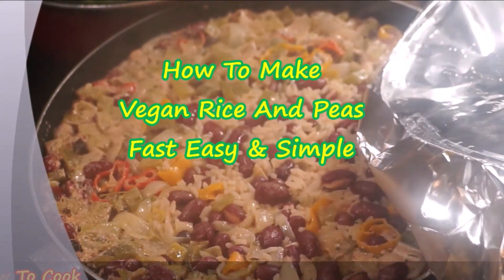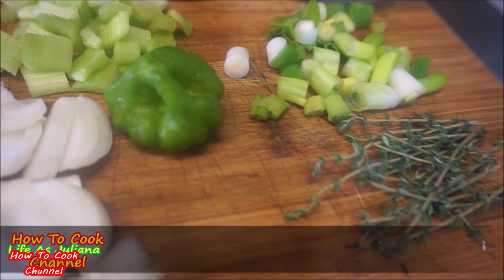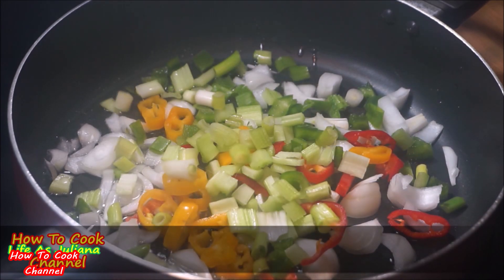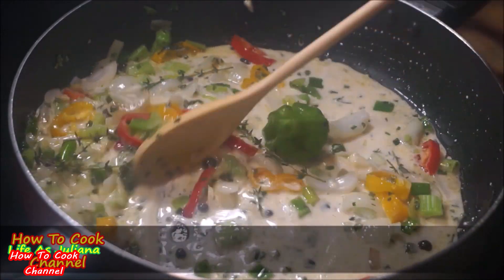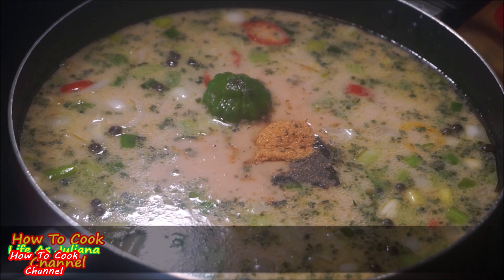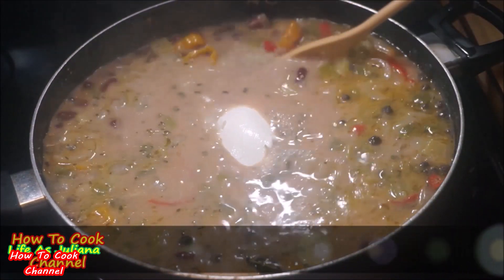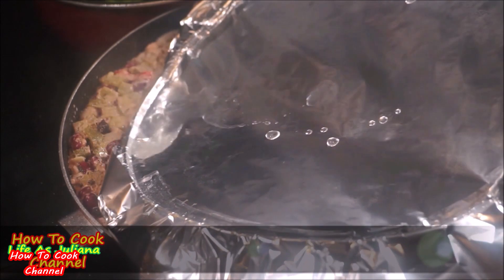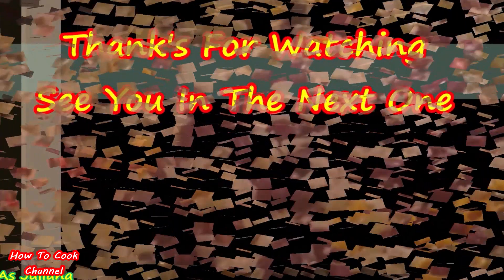How to make vegan rice and peas taste good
Hello goooodies
So today i wanted to share with you this vegan vegetarian rice and peas recipe fast easy and yet simple
All you need and more and if you don't see it just ask because i'm alway's here to deliver

thank you so much xoxox
WHAT YOU WILL NEED
1 tbsp chive
1 tsp pimento seeds
bell pepper
celery
onion
1 pepper
scallion/thyme
garlic
1 cup coconut milk
2 can red peas
3 cup rice
1/3 cup oil
salt(as needed)
1 tbsp all purpose seasoning
1 tsp black pepper
3 cups vegetable stock
1 tbsp vegan butter